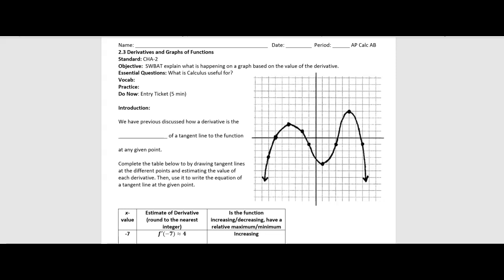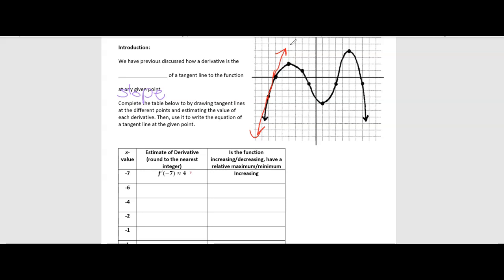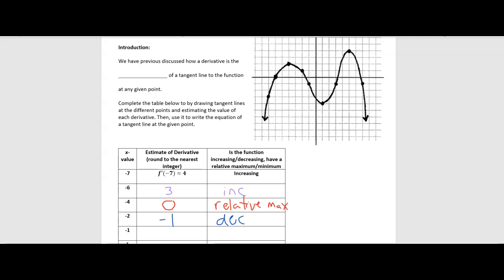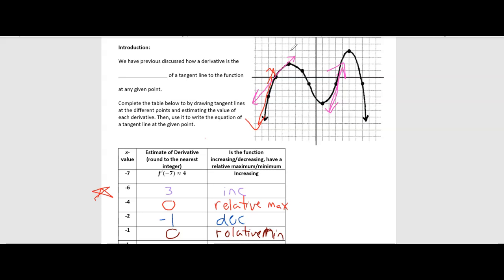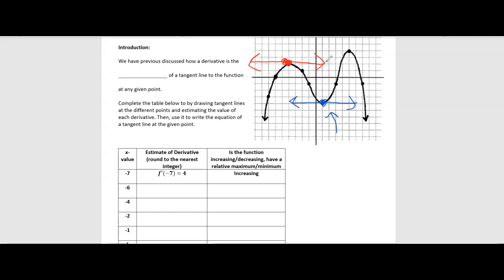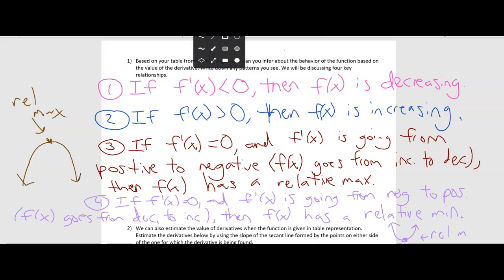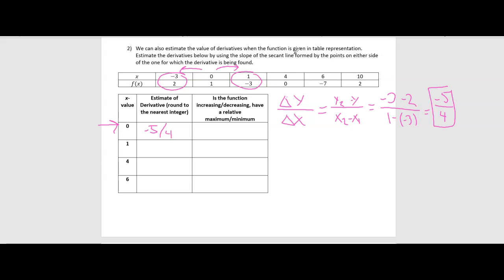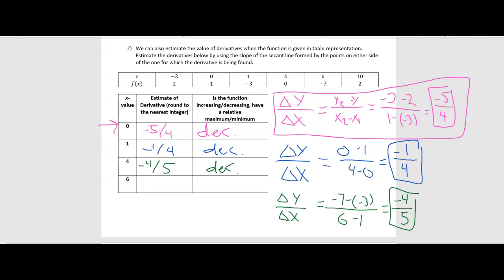Derivatives and Graphs of Functions Part 1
Instruction and discussion on relationships between functions and their derivatives. Corresponding notes for video can be found on the website below for free.

Search for "​​​​2.3_derivatives_and_graphs_of_functions.pdf"